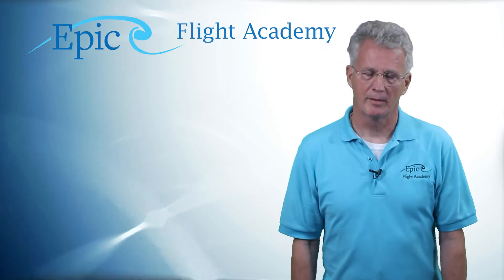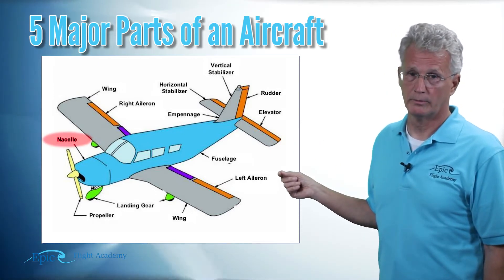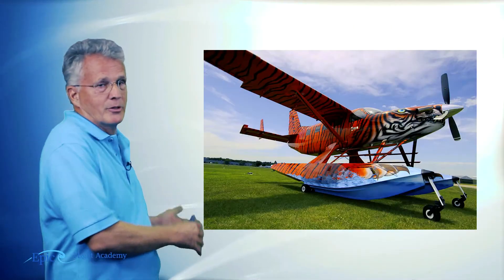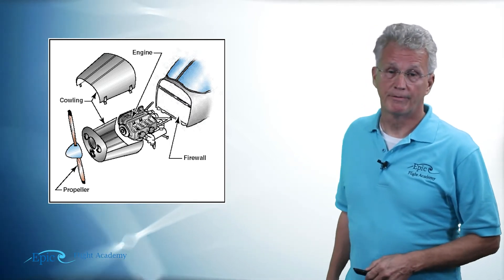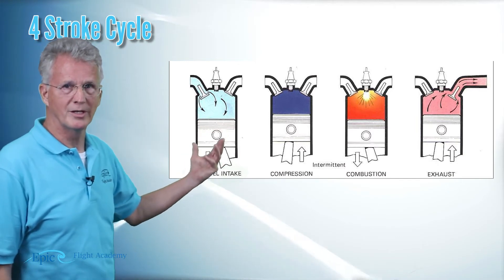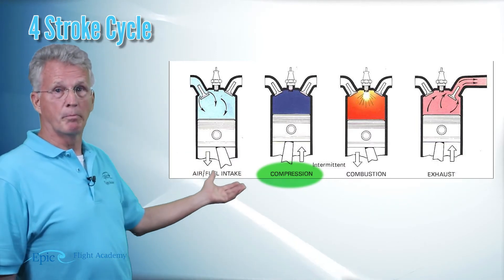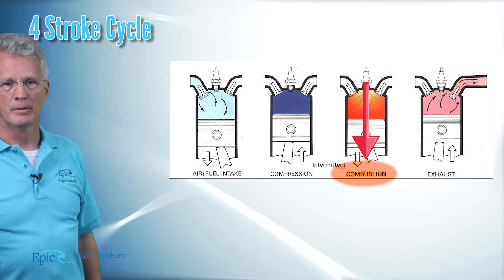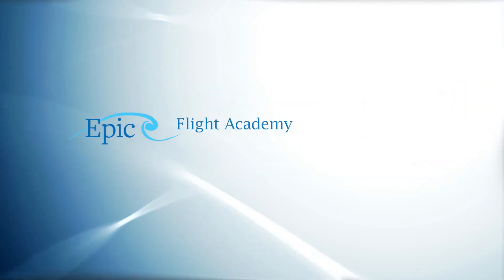PPGS Lesson 6.2 | Aircraft Systems: 4 Stroke Compression System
Welcome to Epic Flight Academy’s Private Pilot Ground School!
In this Aircraft Systems lesson, Certified Flight Instructor Mike Thompson explains how an aircraft engine uses the four-stroke cycle to create power and turn the propeller.

You’ll learn what the nacelle and cowling do, then dive into each stage of the four-stroke process—intake, compression, combustion, and exhaust. Understanding how aircraft engines generate power helps student pilots recognize performance limits, engine care procedures, and the fundamentals of propulsion.

📘 Video Chapters

0:00 – Introduction with Instructor Mike Thompson
0:28 – What Is the Nacelle?
0:44 – What Is the Cowling and What Does It Do?
1:25 – The Four-Stroke Cycle
1:43 – First Stroke: Intake
2:03 – Second Stroke: Compression
2:16 – Third Stroke: Combustion
2:38 – Fourth Stroke: Exhaust